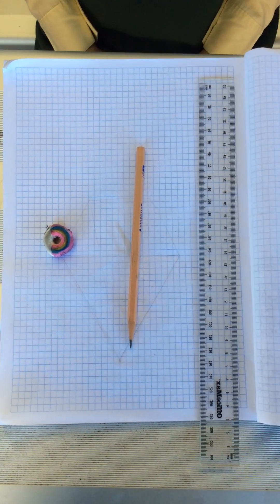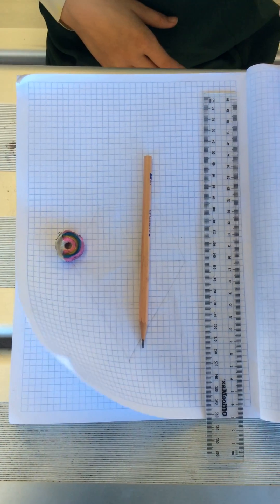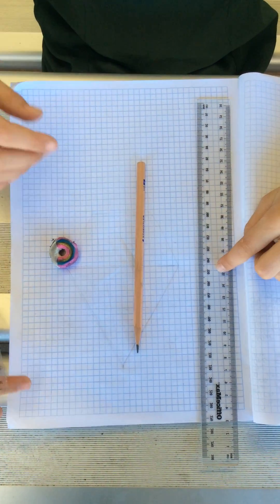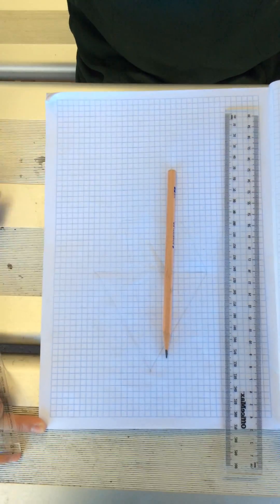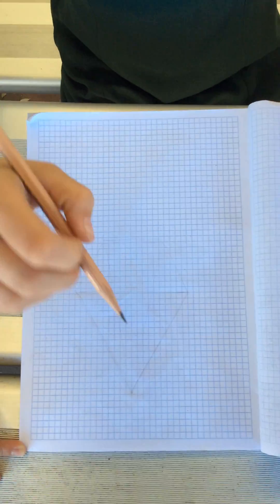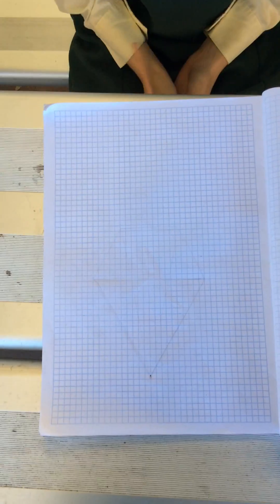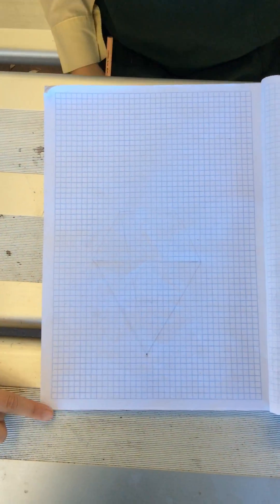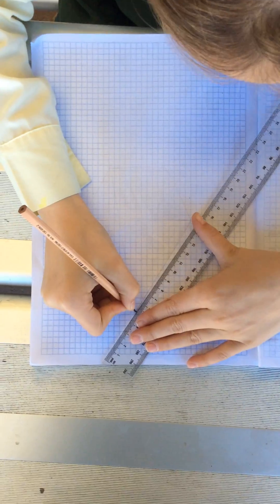How to draw a Hexagonal Pyramid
This demonstration will teach you how to draw a hexagonal prism. take not of the mathematical language we use.